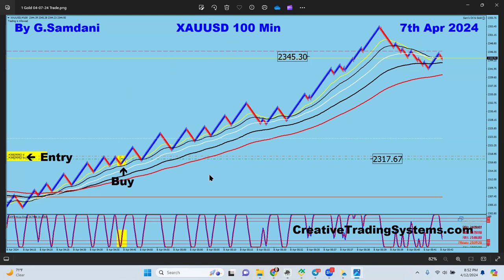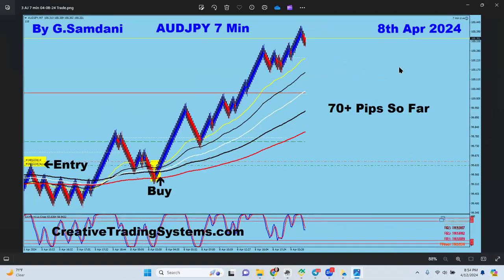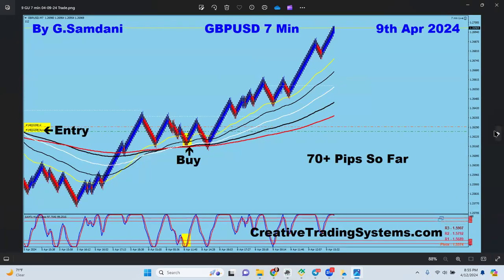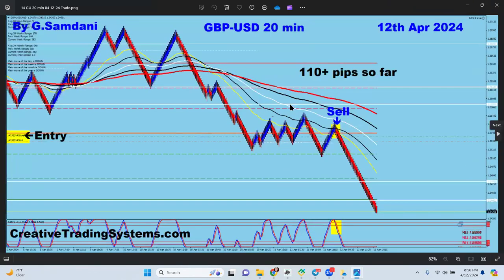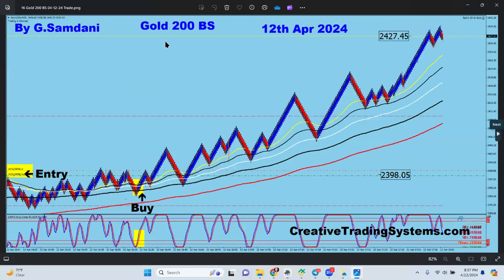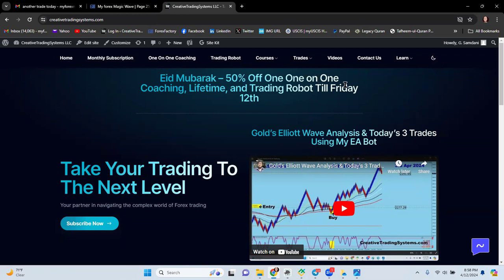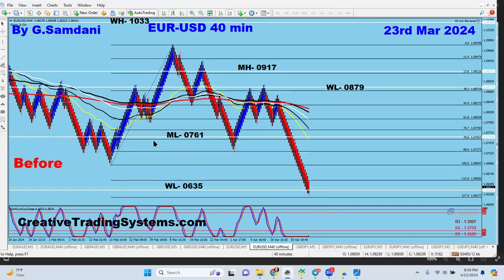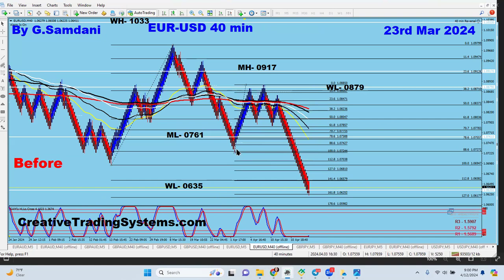Forex, Gold, USDJPY, GBPUSD, S&P500, EURJPY etc... Trade taken Last Week For 100s of Pips 04-12-24